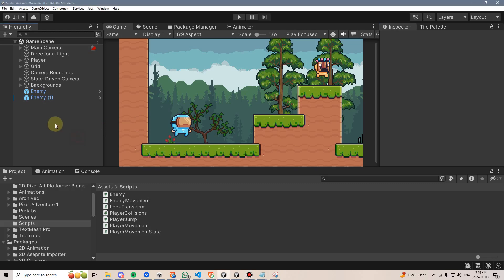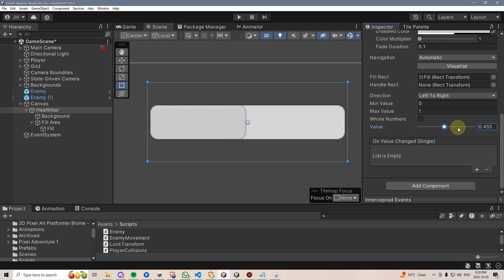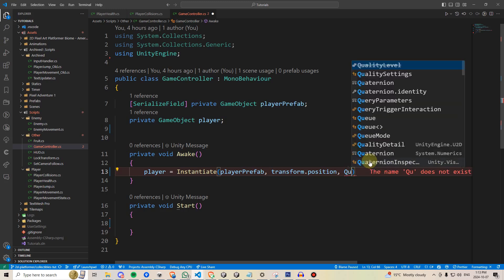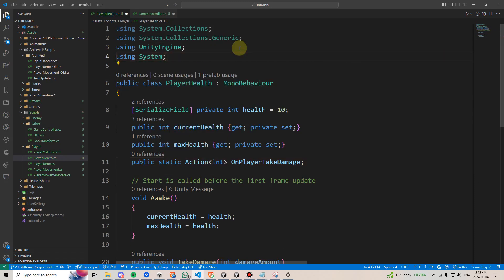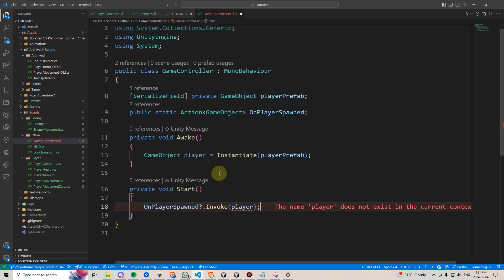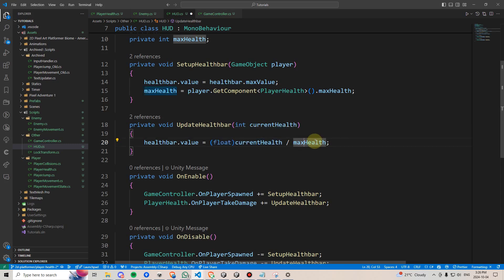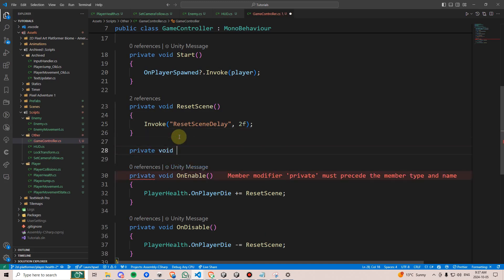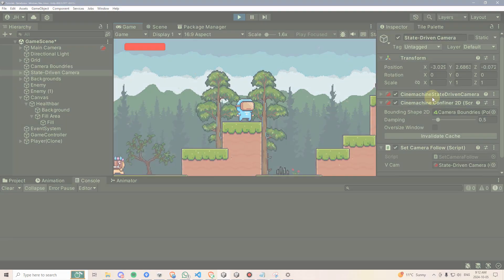How to Create a Health System in Unity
In this continuation of the 2D platformer series, we'll be adding a player health system using a UI slider and Actions. NEXT VIDEO

You'll learn how to connect player damage to a responsive health bar, implement event-driven updates with C# Actions, and maintain clean, scalable code for managing health across your game. This is a key step in building a more polished and functional platformer that responds dynamically to gameplay events.

I feel that I have gotten exceptional value learning from them. I do not make any money from my YouTube channel, and only offer free courses in the form of YouTube playlists.

Chapters:
0:00 Introduction
0:20 UI slider setup
2:47 Script setup
3:47 Coding healthbar logic
9:26 Order of Unity operations
9:50 Coding healthbar logic continued
11:28 Testing healthbar
11:54 Game reset on player death
13:43 Cinemachine camera follow fix
15:03 Player flash red